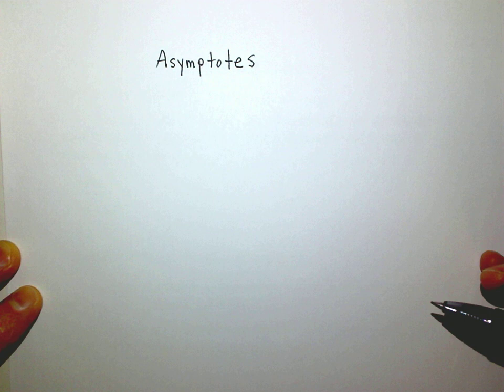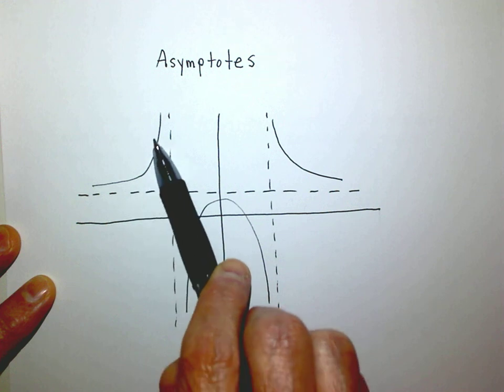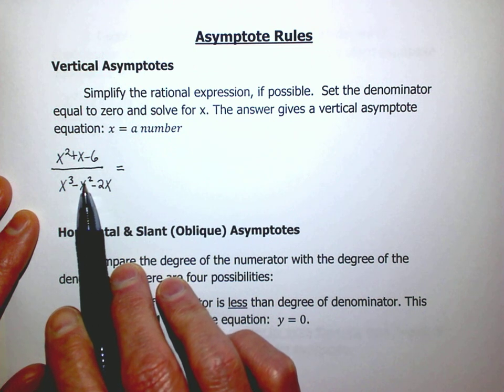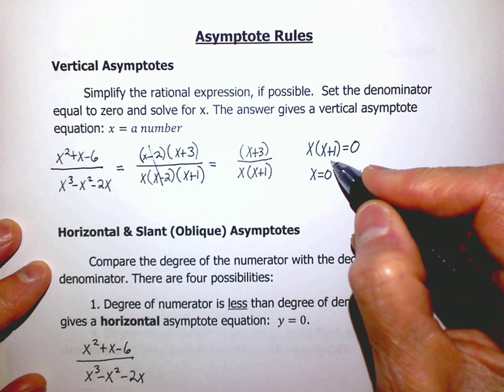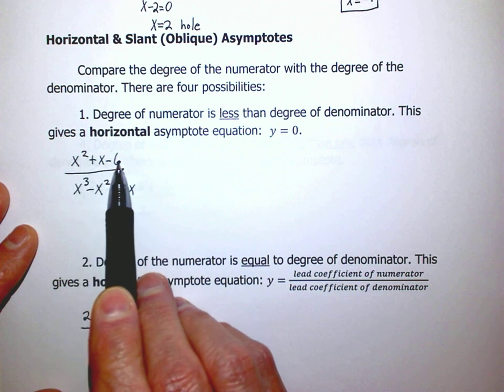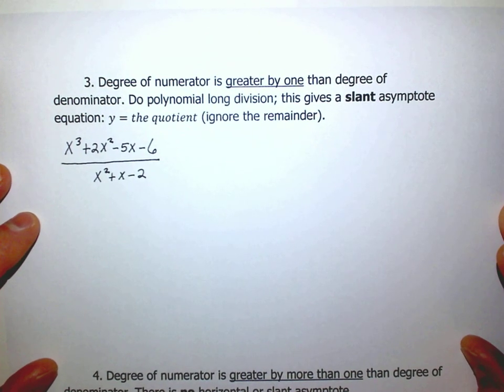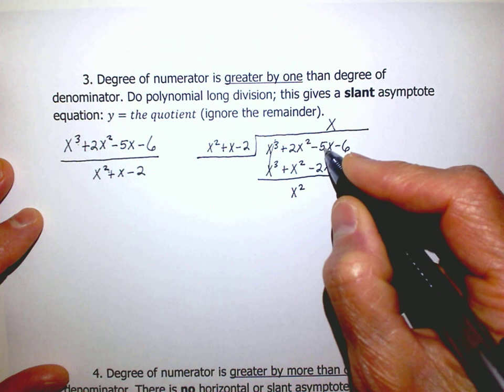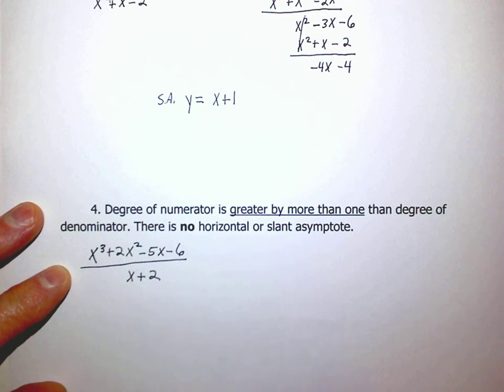Asymptote Rules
A discussion of the rules for finding vertical, horizontal, and oblique asymptotes for rational expressions, including examples for each.